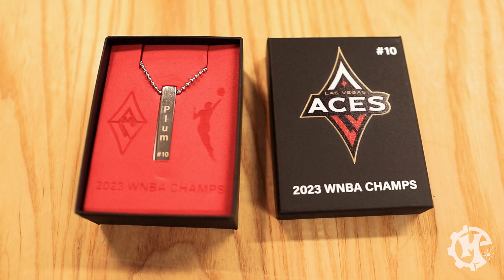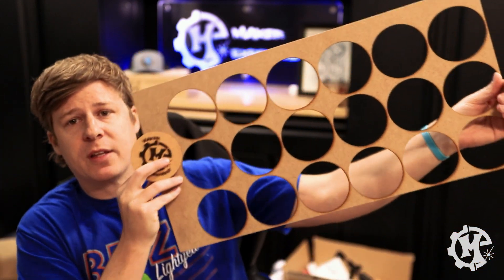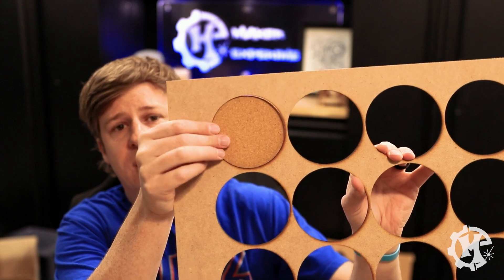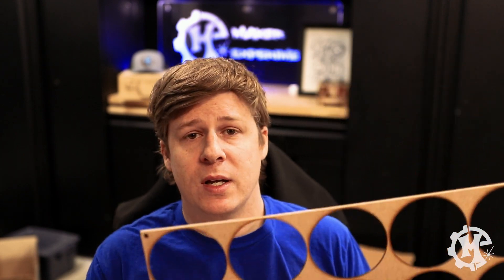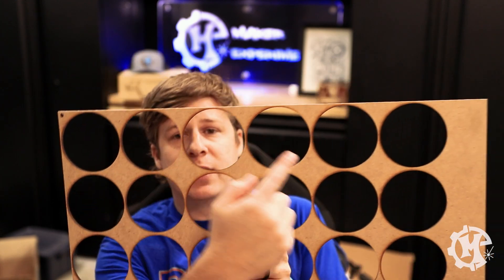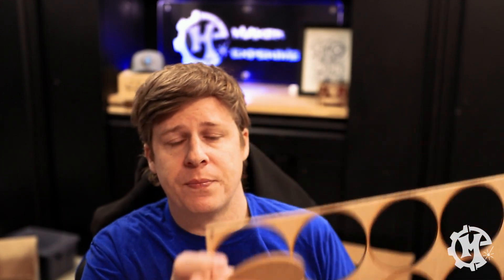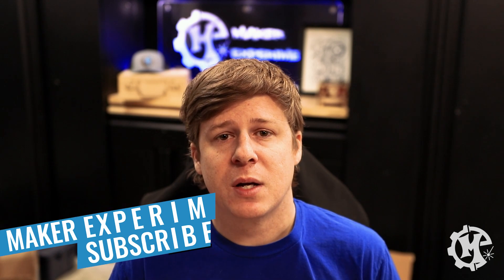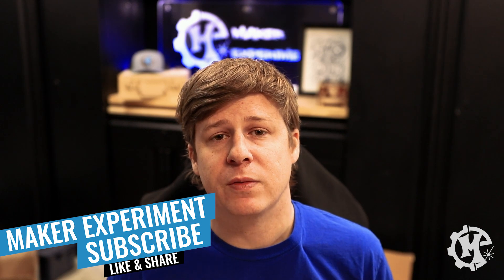Unleash Your Creativity: 5 Unique Ways to Utilize Your Laser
There are 5 unique ways to use your laser including the products that you make and sell. Using your laser cutter/laser engraver, think of ways the laser can help elevate your laser business.

⏰ Video Duration: 0:00 / 5:35